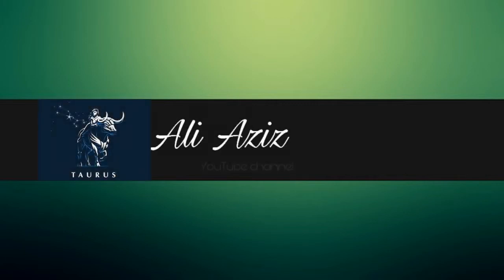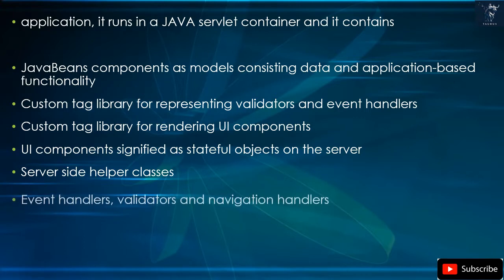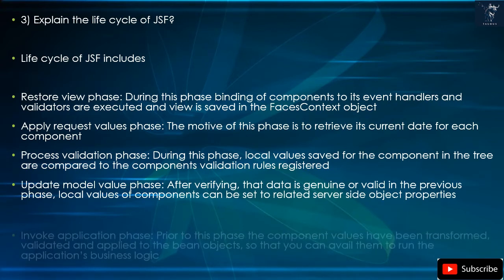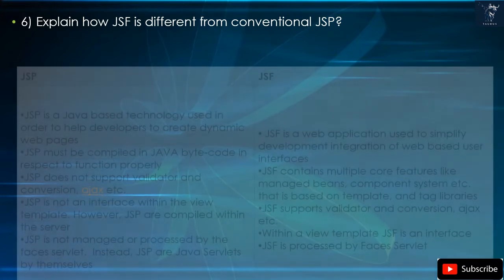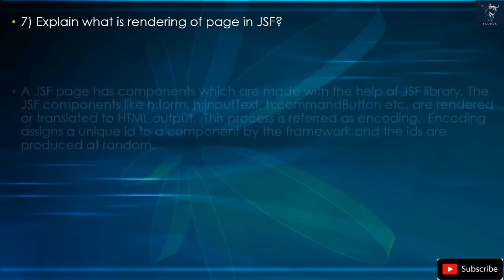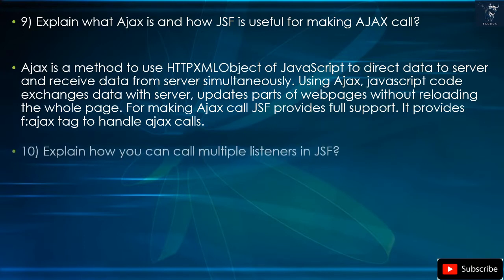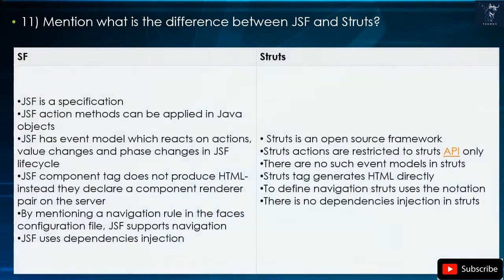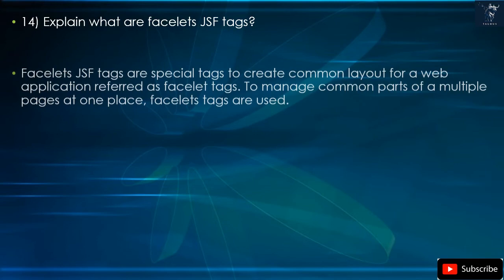Java Server Faces Interview Questions and Answers | Revealing Top 14 Q&A JSF Interview Secrets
Elevate your understanding of Java Server Faces (JSF) with our comprehensive guide! In this video, we dive deep into the most critical JSF interview questions and provide expert answers to help you ace your technical interviews. Whether you're a seasoned developer or just delving into JSF, this video is your key to success. From component architecture to managed beans, we've got you covered. Watch now to boost your JSF proficiency and confidently tackle your next interview.

Top 14 Java Server Faces (JSF) Interview Questions and Answers :

1) Explain what is JSF or Java Server Faces?
2) Explain what is the JSF architecture?
3) Explain the life cycle of JSF?
4) List out the available implementations of Java Server faces?
5) Mention what does a typical JSF application consist of?
6) Explain how JSF is different from conventional JSP?
7) Explain what is rendering of page in JSF?
8) Mention what does JSF-Managed Bean?
9) Explain what Ajax is and how JSF is useful for making AJAX call?
10) Mention what is the difference between JSF and Struts?
11) Explain how you can call multiple listeners in JSF?
12) What are converter tags in JSF?
13) List out the converter tags used in JSF?
14) Explain what are facelets JSF tags?